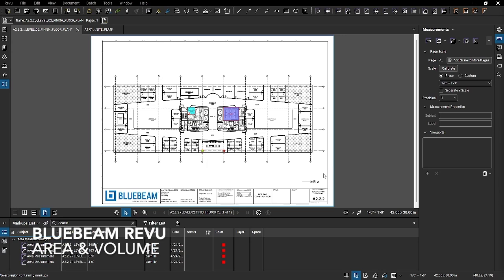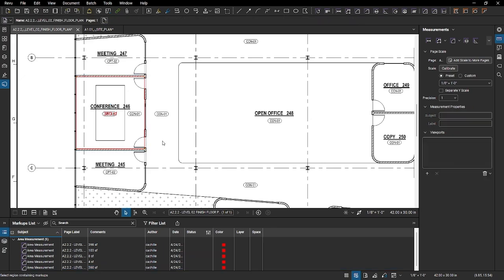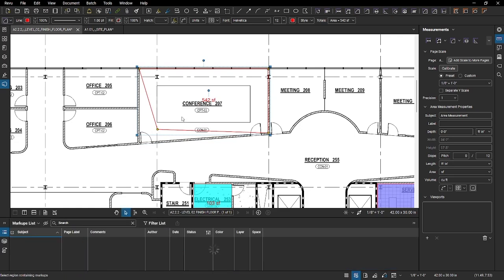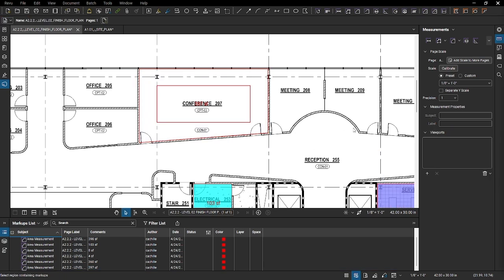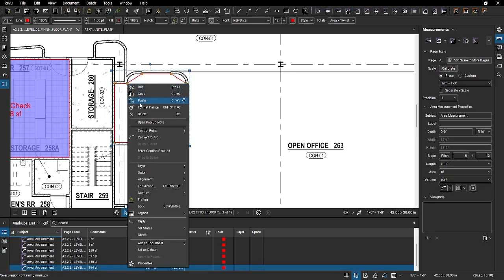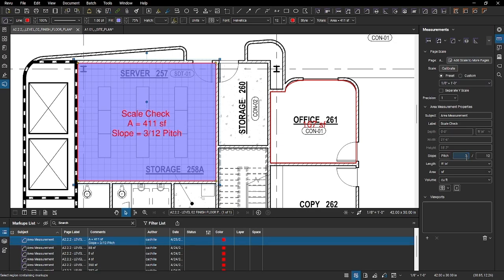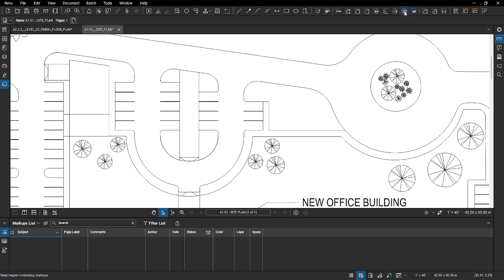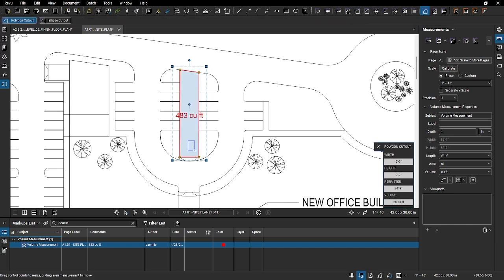Measuring Tools in Revu: Area and Volume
Create markups that define areas and volumes on your plans for material estimates.